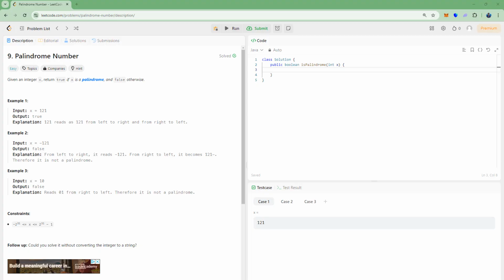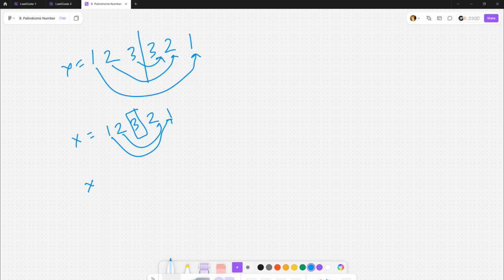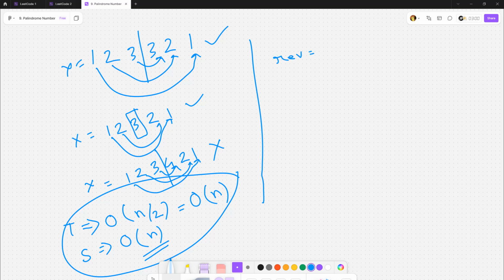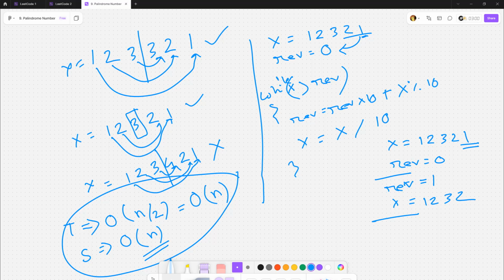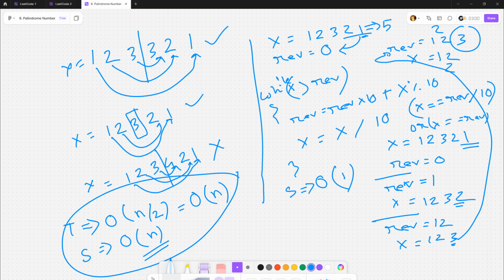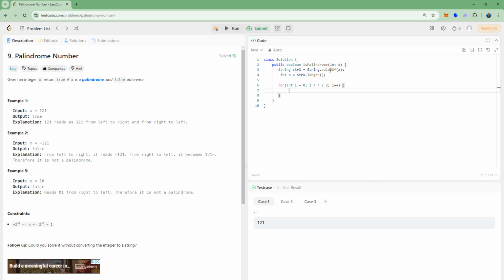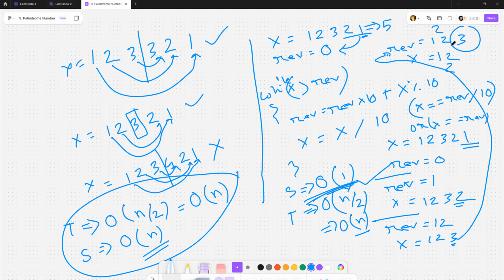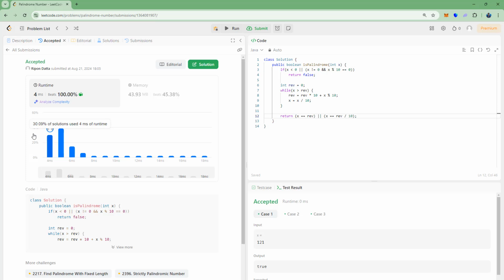LeetCode Solution 9. Palindrome Number Mastery in Just 1 Day with This Easy Solution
Problem Statement:
Given a signed 32-bit integer x, return x with its digits reversed. If reversing x causes the value to go outside the signed 32-bit integer range [-2^31, 2^31 - 1], then return 0.

Assume the environment does not allow you to store 64-bit integers (signed or unsigned).